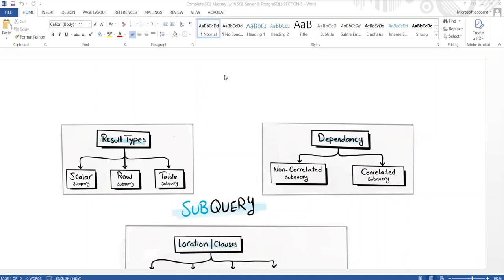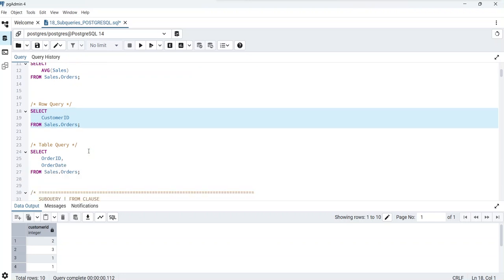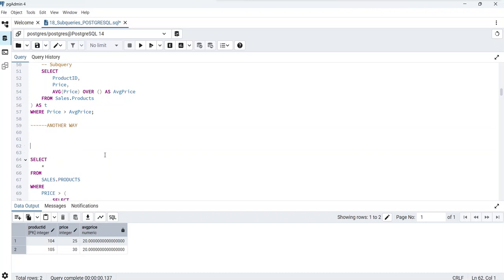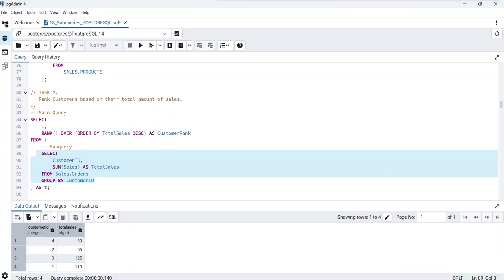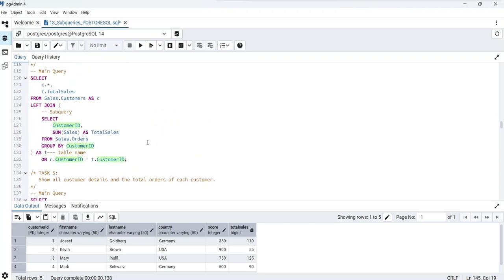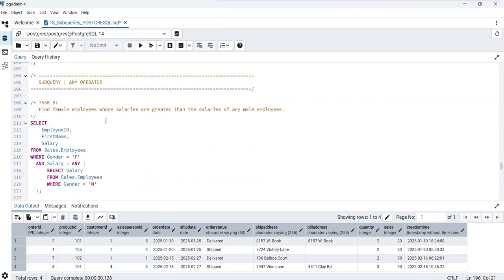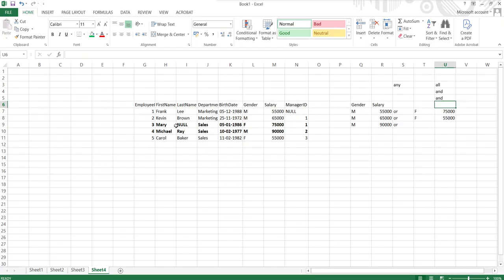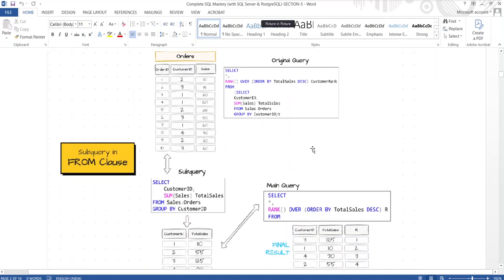Subquery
For full course check into the below link.

My Udemy profile below - you can check on more courses here.